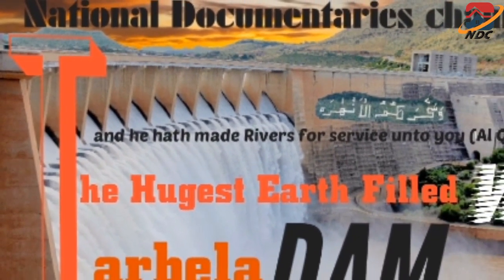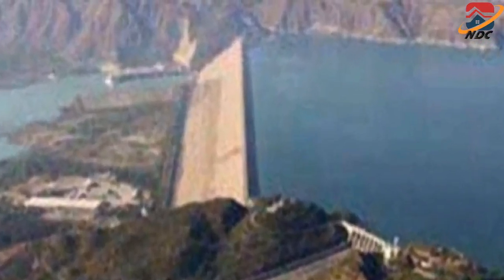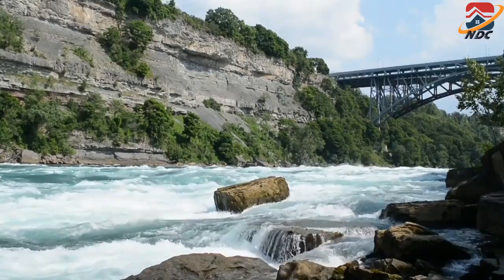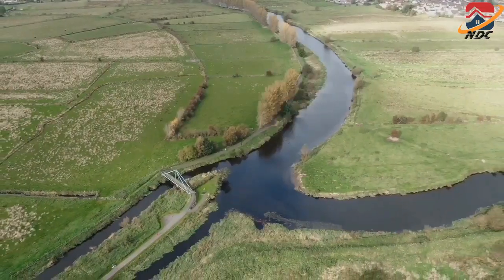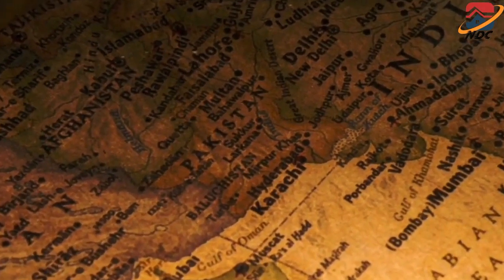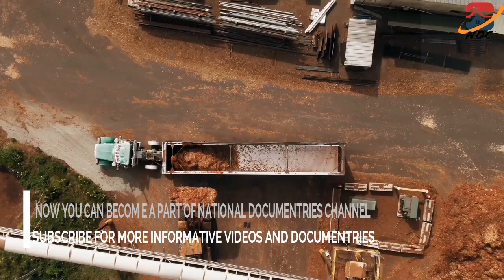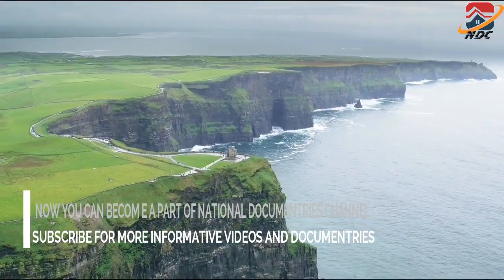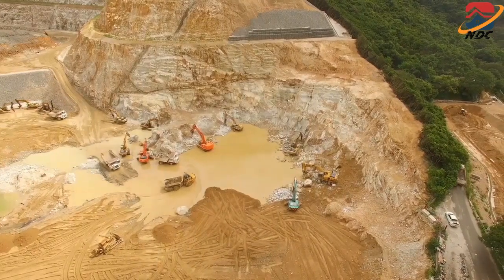Biggest Dam | biggest Dam in the world documentry | national Documentaries | tarbela Dam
Welcome to the "national documentaries" channel . "National Documentaries channel" is a platform for journalist and all kind of Students talented fresh and experienced people, who want to Watch, learn or make professional documentaries or other informative videos. Our first documentary is about, The "Largest Dam in the World" , "Tarbela Dam" , which, is A "best visiting place in Pakistan" , "The largest earth filled Dam in the World" , and also "The largest wall in the world" . In this documentary we have explained all kind "information about Tarbela Dam" . Tarbela Dam is located on the "Indus River" at "Swabi" which is the "Richest District of Khyber pashtoon khwa Pakistan" . We have also explained about the  "Tarbela Lake" or "Tarbela reservoir" , about the "Auxiliary Dam and Spillways of Tarbela dam"  and information about it. This Documentary will help you to find The "Distance between Islamabad" and Tarbela Dam, "distance between Tarbela dam and Swabi city" , and the "distance between Tarbela dam and capital of Pakistan" , "National Documentaries Channel" team has also tried to show you the "Best visiting places in the world". Tarbela dam is also a "great source of irrigation" . Tarbela Dam was built by "president of Pakistan Mr "Ayub Khan" after signing of the "1960"  "Indus water treaty"  between India and Pakistan.

1) Biggest Dam in the World
2) dangerous dams
3) Tarbela dam
4)Tarbela dam extensions
5)Tarbela dam History